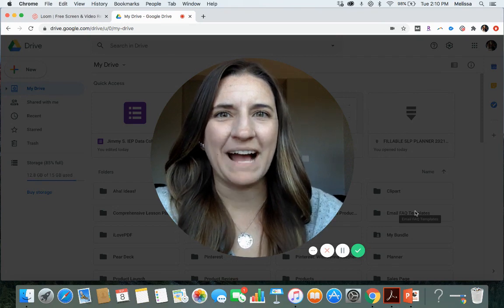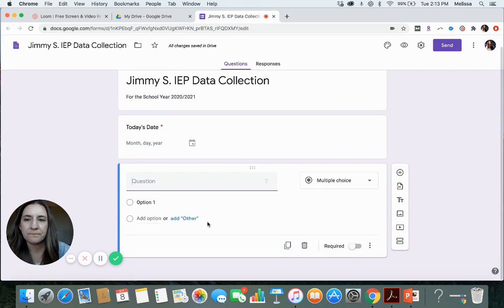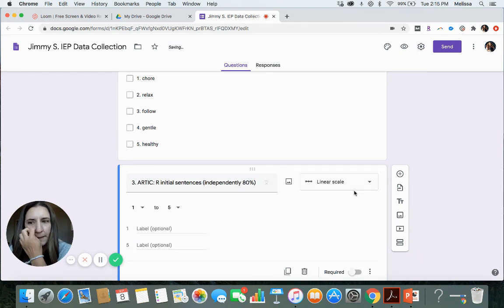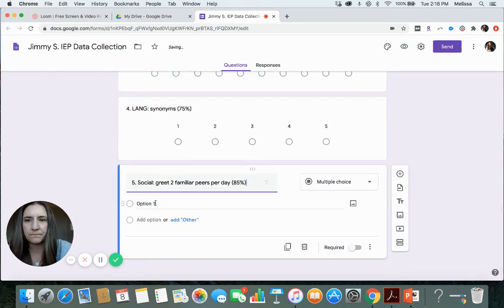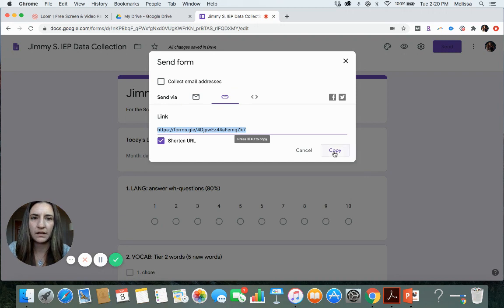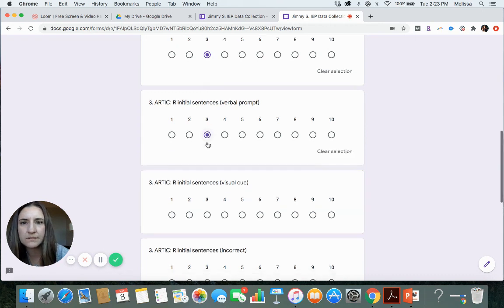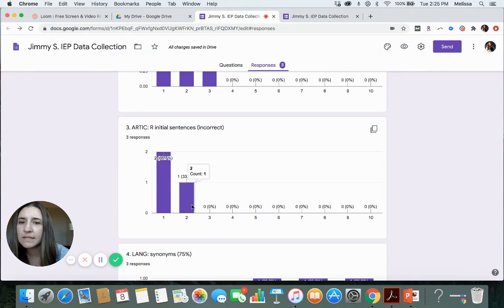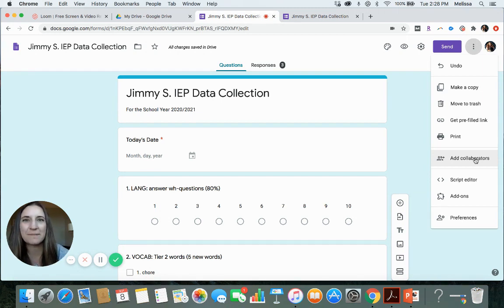Speech Therapy Data Collection | Google Forms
Learn how to use google forms for speech therapy data collection.

Want a list of free speech therapy data sheets? Grab the list of 35 speech therapy data collection sheets